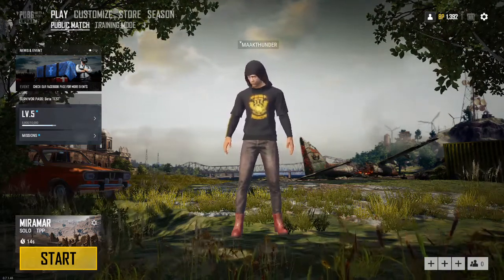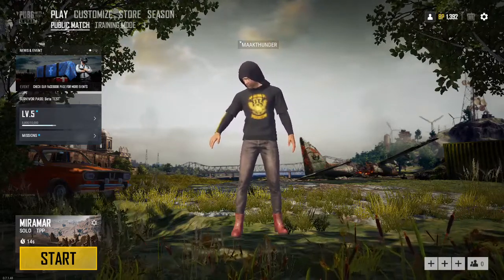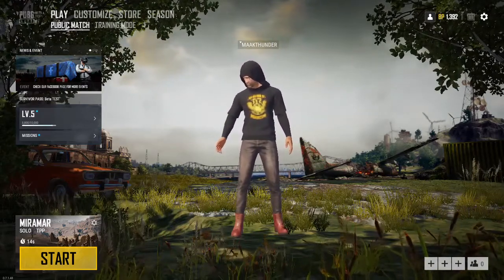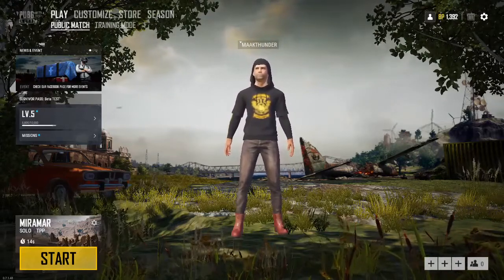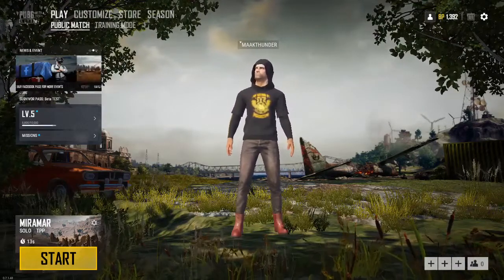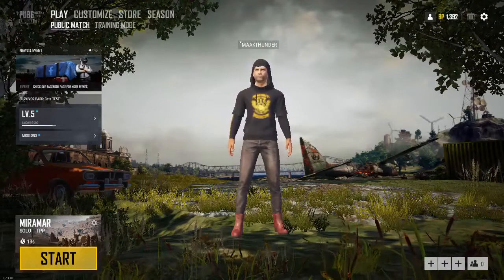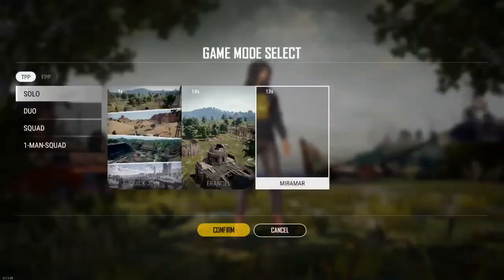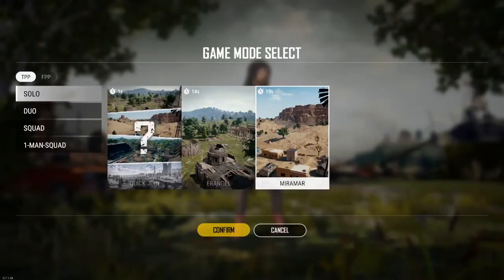PUBG PC LITE:New Update 7.1.4|Miramar Map Added